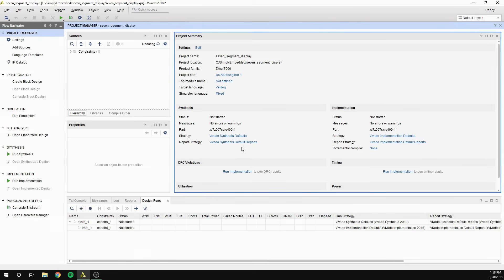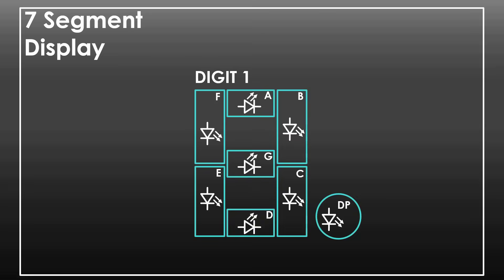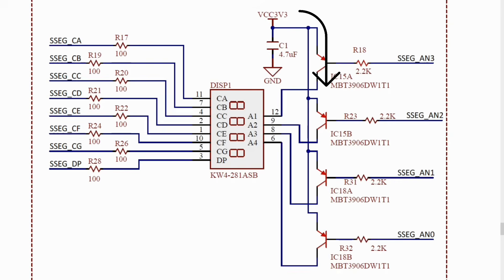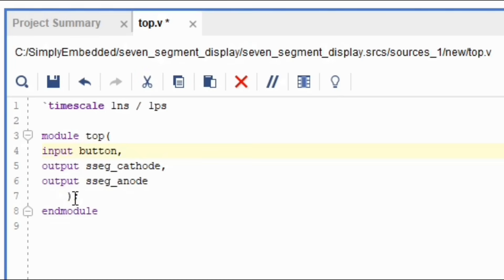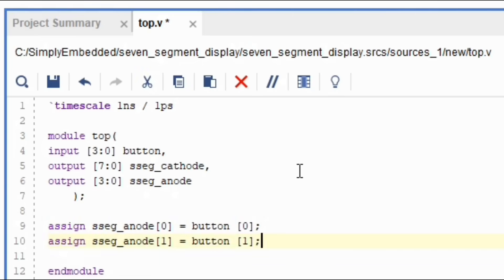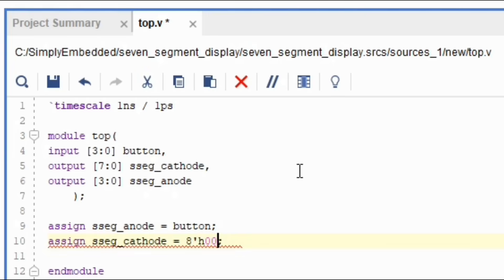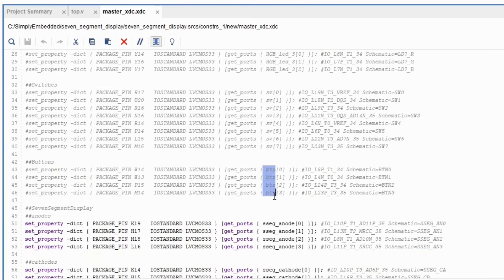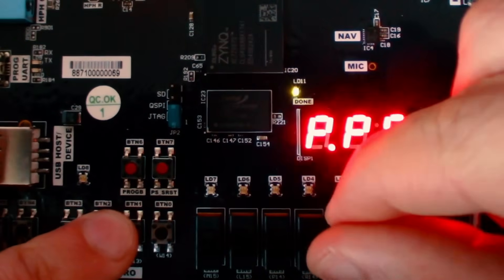How to use Bus in Verilog and 7 Segment Display? | Xilinx FPGA Programming Tutorials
Xilinx FPGA Programming Tutorials is a series of videos helping beginners to get started with Xilinx fpga programming.

Hello! My name is Greidi, and I’m an electrical engineer. I hope you enjoyed this tutorial about using a Bus (buses) in Verilog and the 7 (seven) segment display on xilinx fpga. Hopefully learning FPGA programming using Verilog HDL is something you want to continue doing. Thumbs up if you like verilog HDL as well! If you have any feedback for me – feel free to write it into the comments section below.